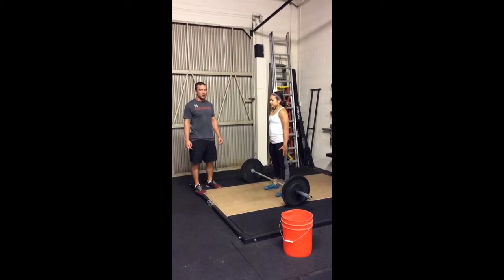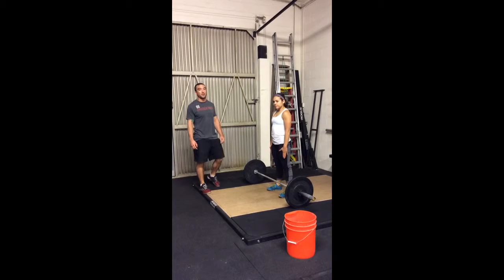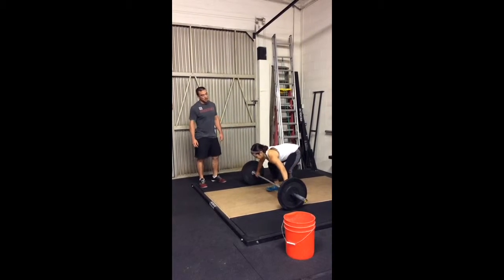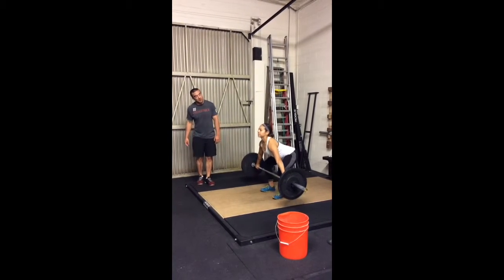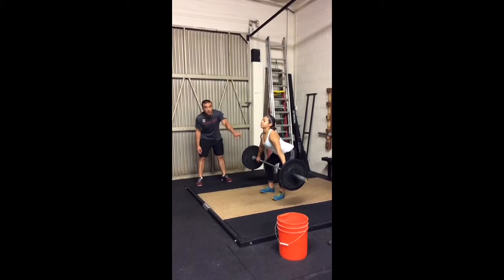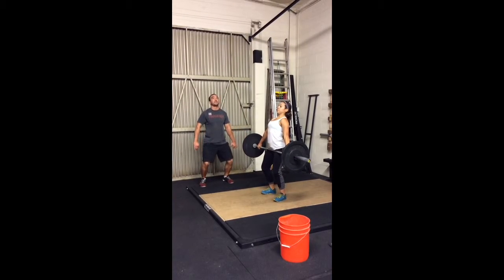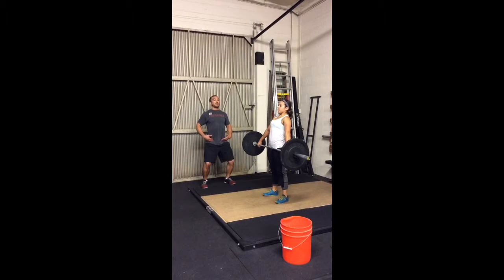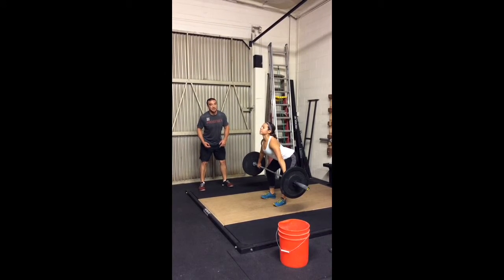Snatch Pyramid Pull